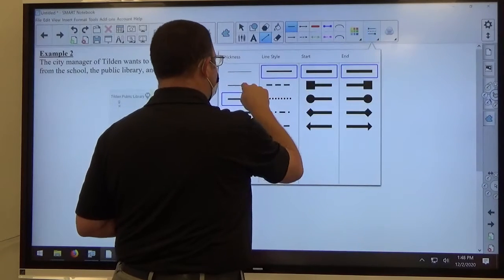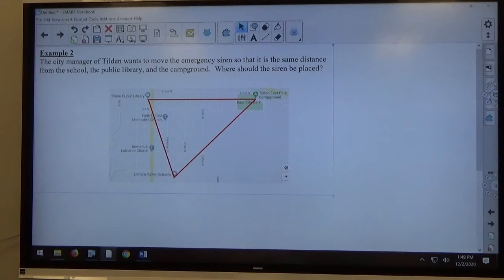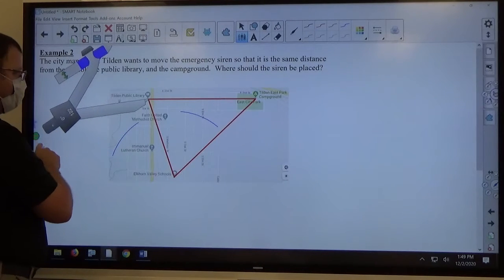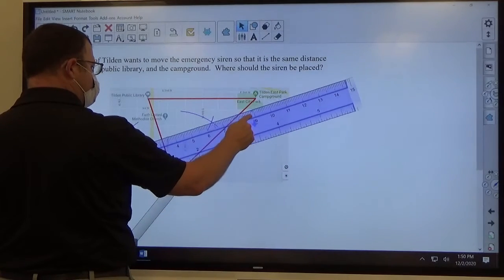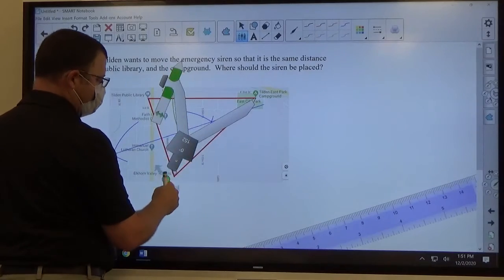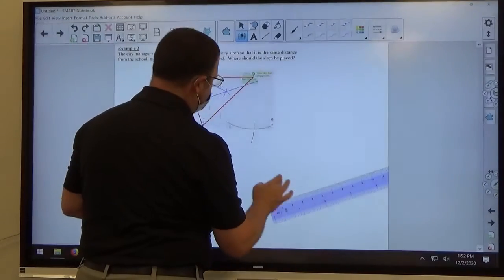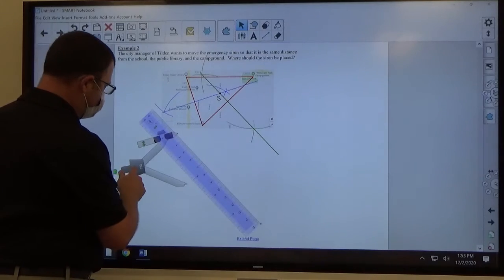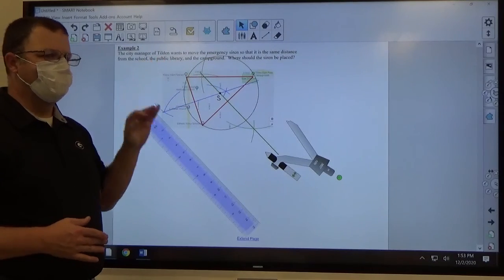Chapter 5-2 Example 2